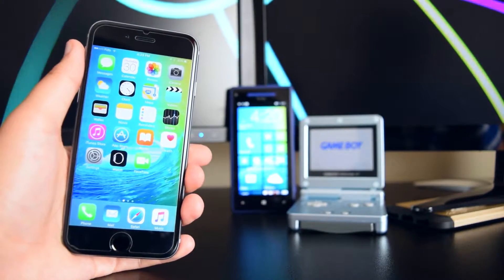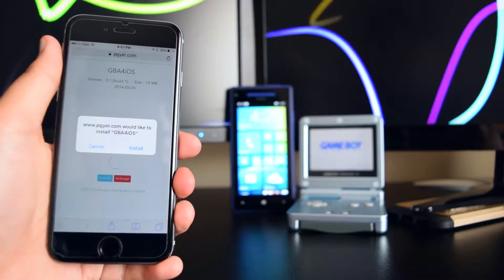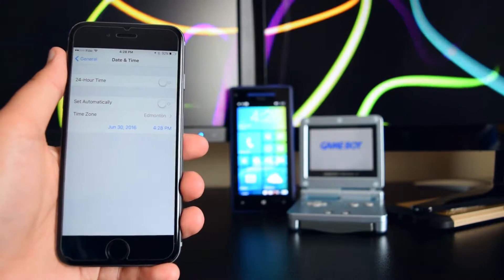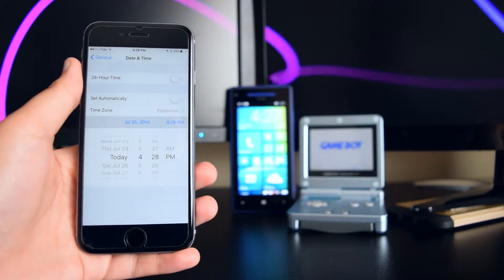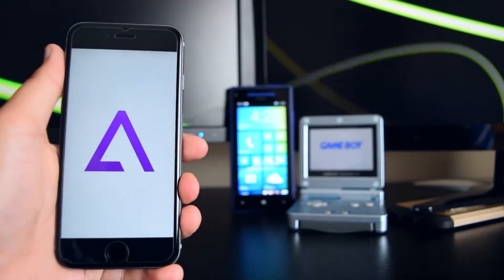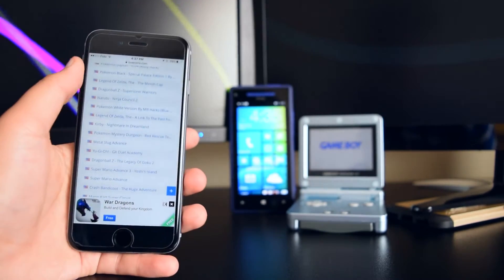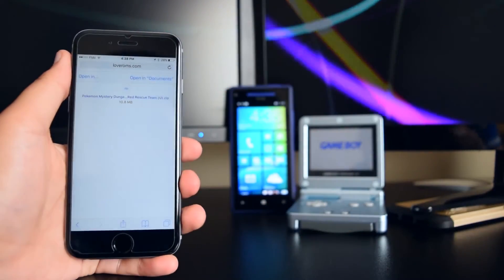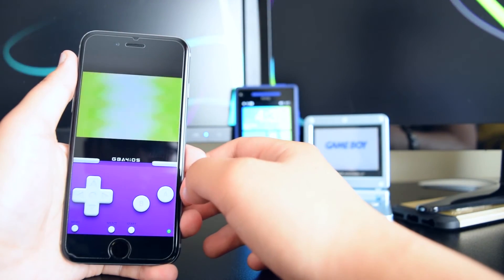How to Install GBA4iOS (Gameboy Advance) & Games on iOS 9/10 FREE NO JAILBREAK!